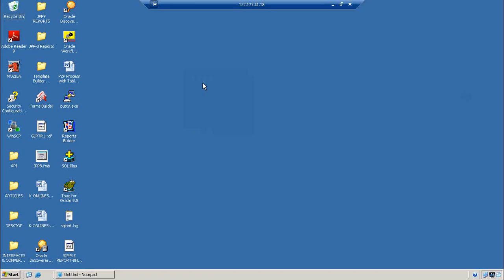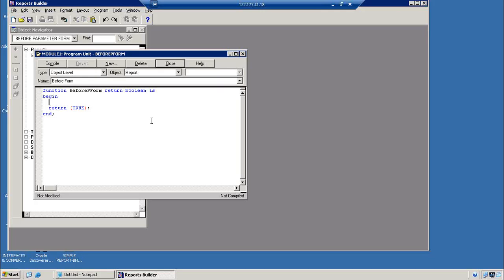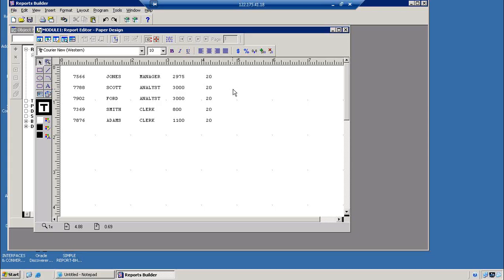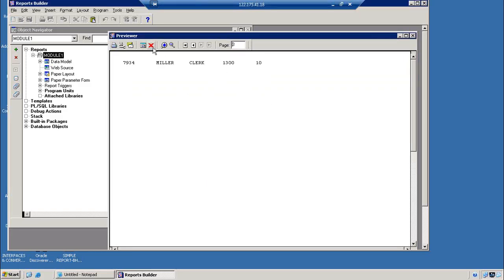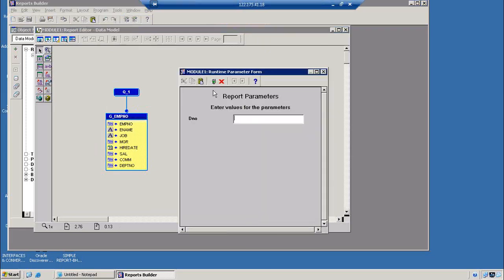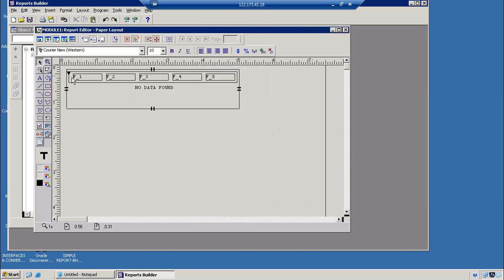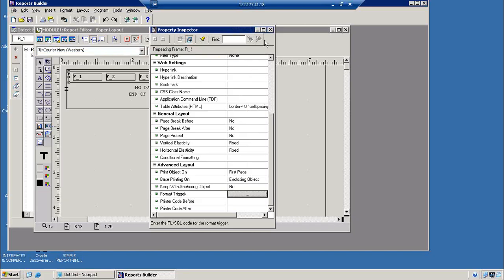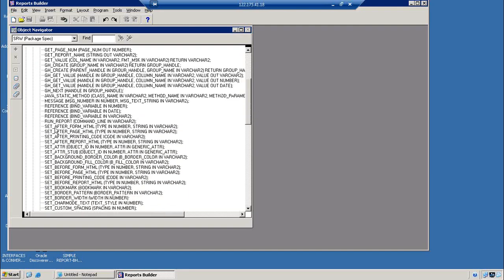Class - 051 || Report Triggers || D2K || Oracle Apps R12 Techno Functional || NaaGuru.com